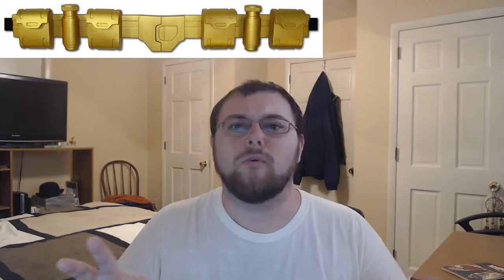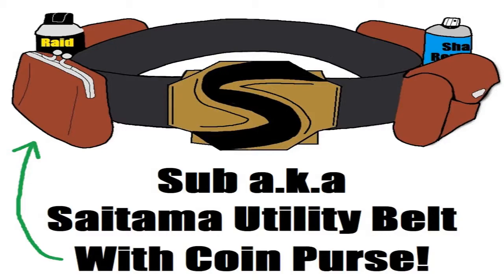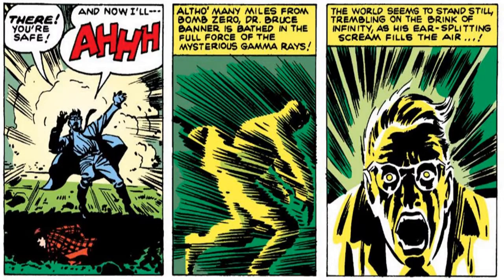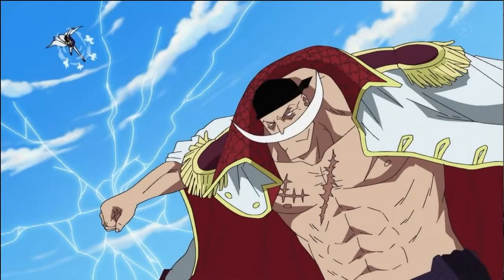Saitama's Future Power-Ups | One-Punch Man Discussion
Possible future power-ups for Saitama.